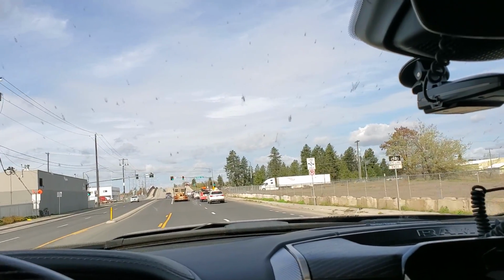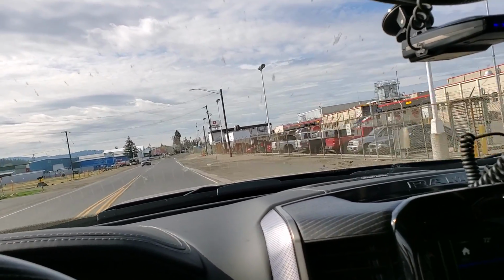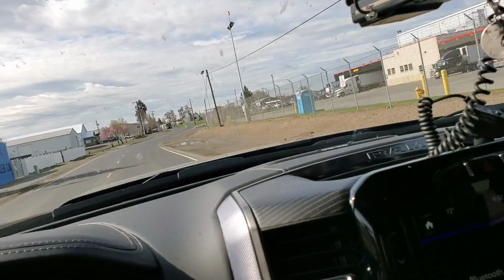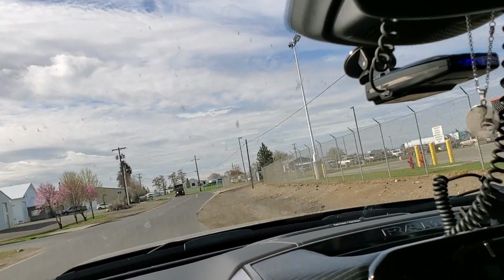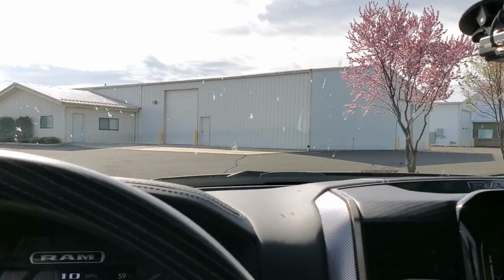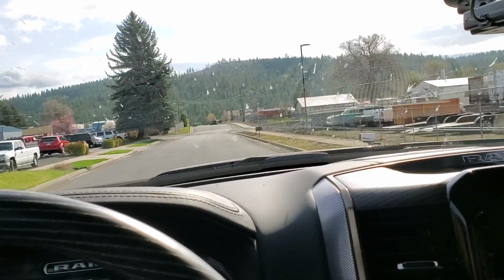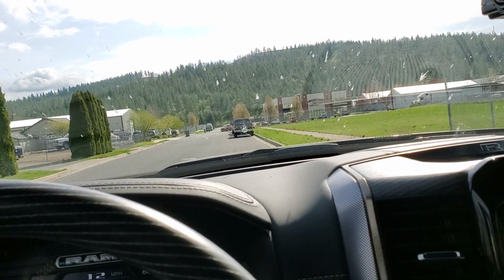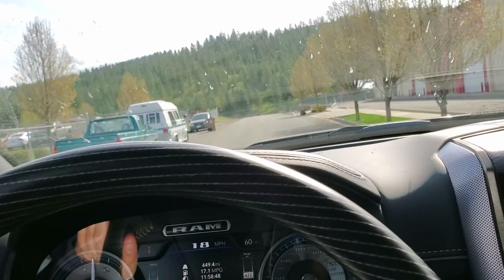2019 Ram 3500 Cummins. Mpg test.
2019 Ram 3500 mpg test.